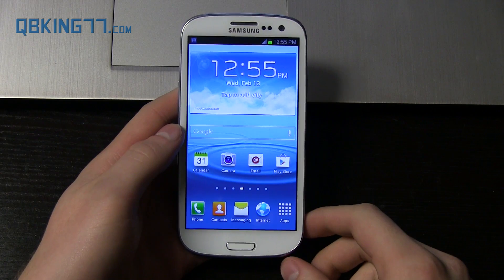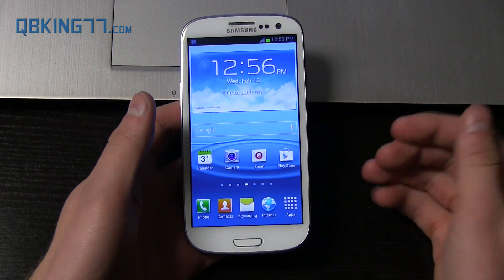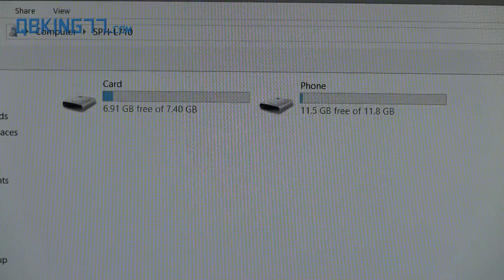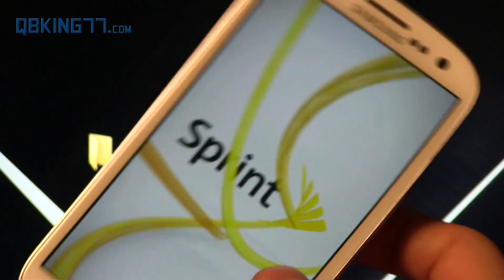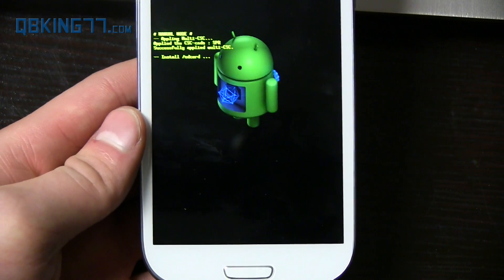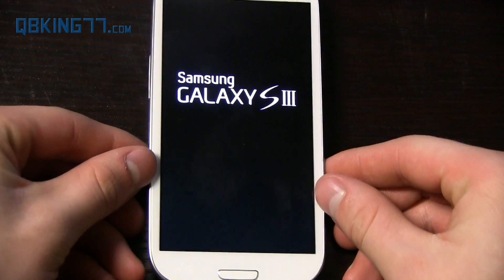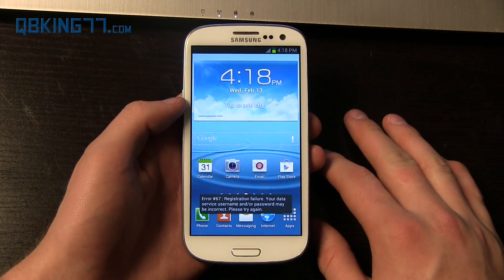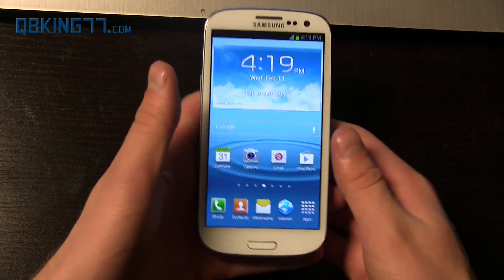How To Manually Update Sprint Samsung Galaxy S III to MA6 OTA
This video will show you how to install the latest OTA for the Sprint Samsung Galaxy S3. This update is referred to as the MA6 update and will update your S3 to Android 4.1.2. You must be on LJ7 to install this update. Hope this helps!